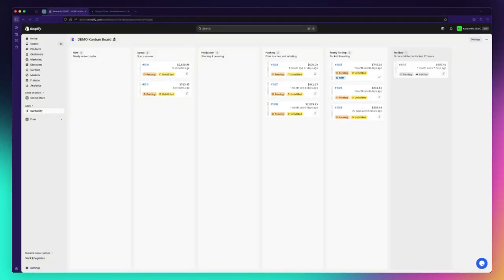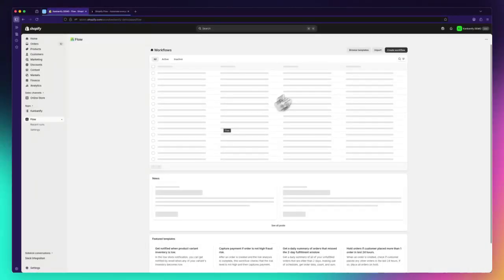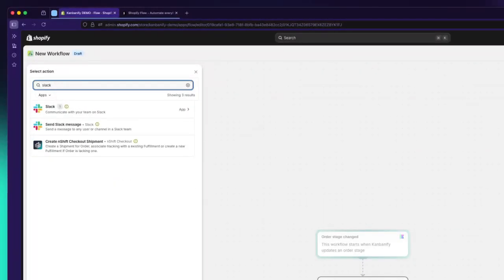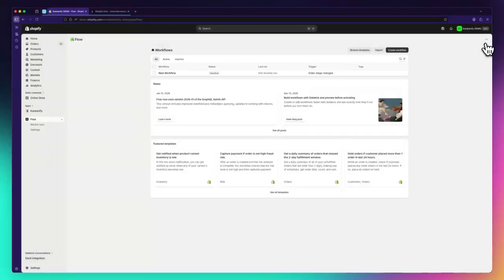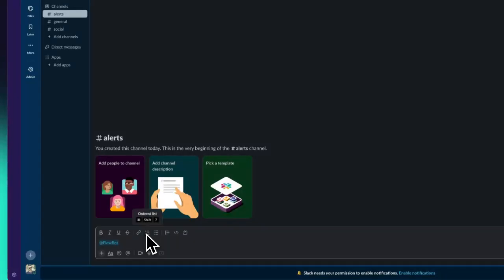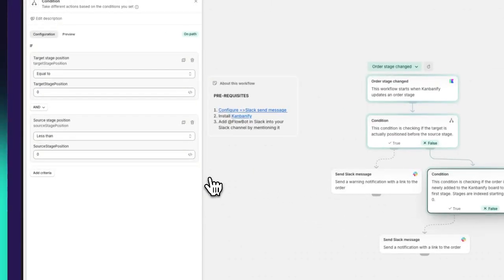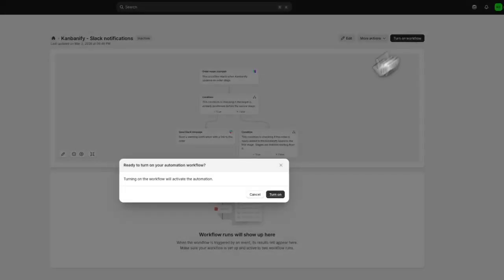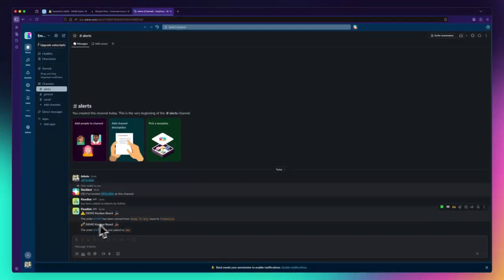Kanbanify for Shopify - March Release: Slack notification using Shopify Flow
In this video, we walk you through how to connect Kanbanify with Shopify Flow to automatically send Slack notifications whenever something changes on your Kanban board. That means no more manually checking for updates — your whole team stays in the loop, in real time.
Here's what we cover:
🔹 How the new Shopify Flow integration works
🔹 Setting up a workflow that tracks board changes
🔹 Getting instant Slack notifications so nothing slips through the cracks
🔹 Tips to configure the workflow for your store

Kanbanify now can starts powerful automation workflows!

📩 Questions? Drop them in the comments — we'd love to hear from you.